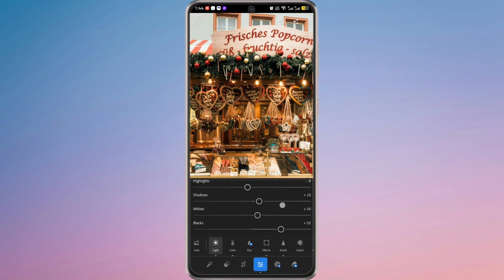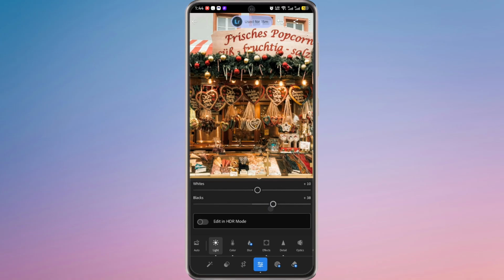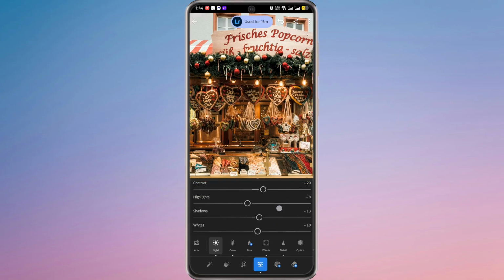How to Use Presets for Night Photography 2025?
Night photography can be challenging due to low light, shadows, and color balance issues, but using Lightroom presets can help you enhance your photos instantly. In this tutorial, we’ll show you how to use presets for night photography to bring out details, balance exposure, reduce noise, and create stunning nighttime images. Learn how to apply Lightroom presets, adjust exposure, highlights, shadows, contrast, white balance, temperature, saturation, and tone curves for perfect night shots.

This guide is perfect for beginners and advanced photo editors who want to improve their night photography workflow, maintain consistent styles, and save time while editing multiple photos. You’ll also learn how to save your adjustments as custom presets for future night photography projects, making editing faster and more efficient.

Drop your questions in the comments, and we’ll be happy to assist!